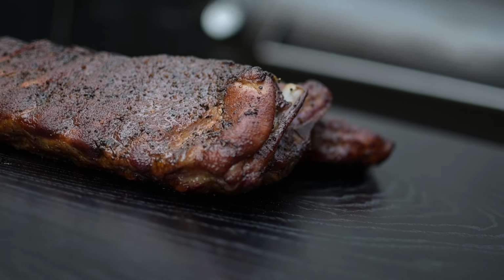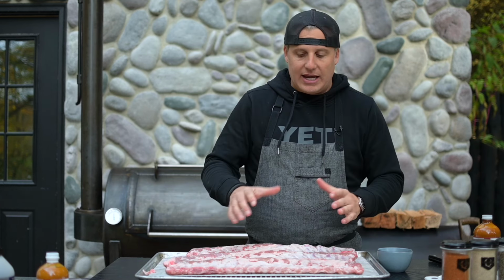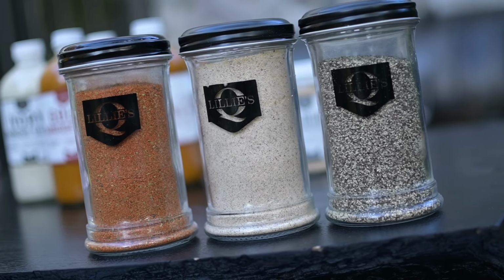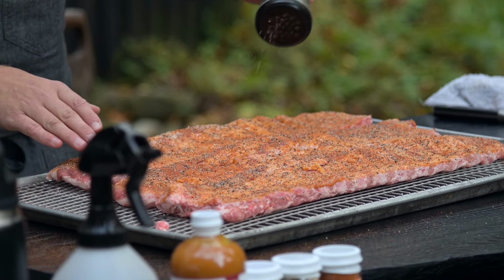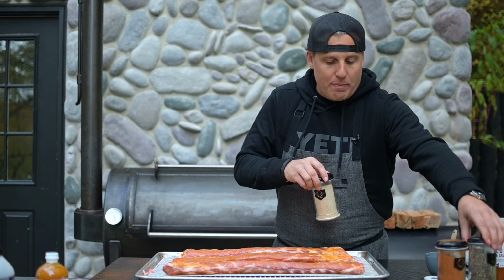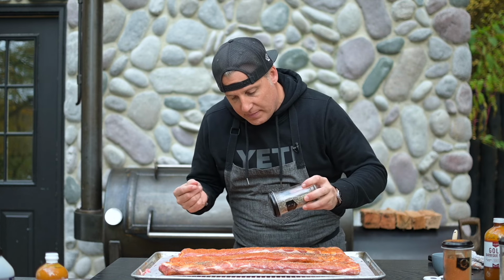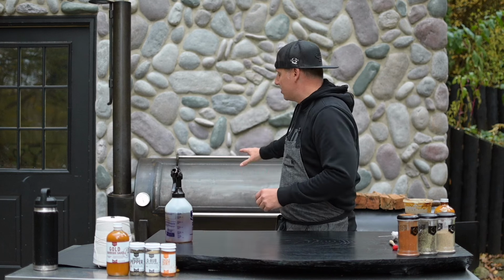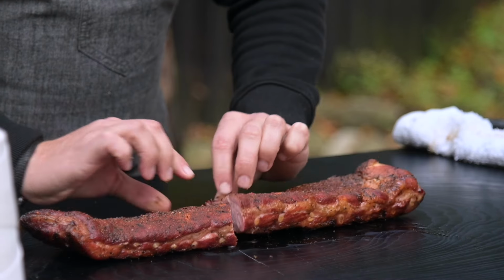St. Louis Ribs on the Mill Scale 94-Gallon Smoker | Lillie's Table with Charlie McKenna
Chef Charlie McKenna walks us through how to make mouth-watering St. Louis cut Pork Ribs in the Mill Scale smoker.

Charlie McKenna, Founder & Pitmaster
- 2x World BBQ Champion, Memphis in May
- Award-Winning Rubs, Sauces, Smoked Meats, Wing and Tender Sauces, and More

Follow Lillie’s Q + Charlie McKenna:
Facebok: @lilliesq

About Lillie’s Q:
Crafted by Chef and 2x World BBQ Champion Charlie McKenna, our lineup includes sauces, rubs, smoked meats, and wing & tender sauces. Rooted in Southern Tradition, our products are gmo free, gluten-free, and never made with high fructose corn syrup. Savor the flavors of the South!